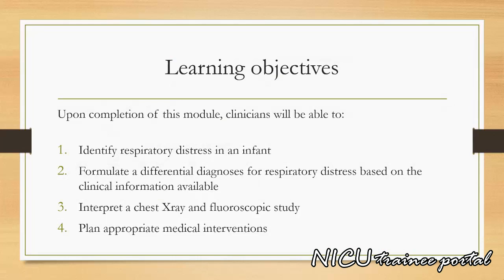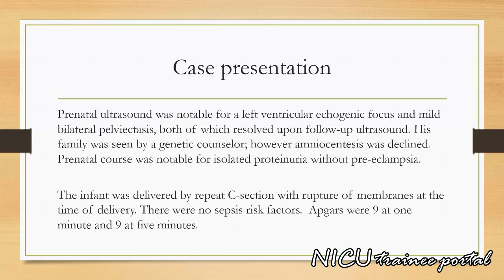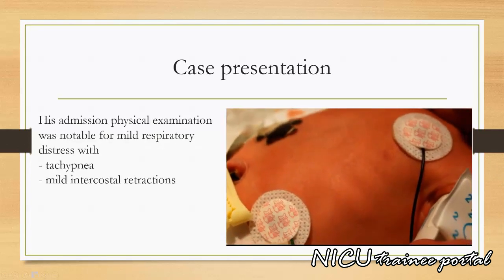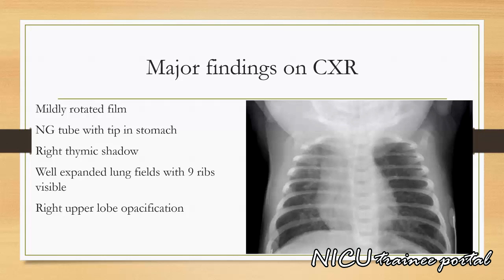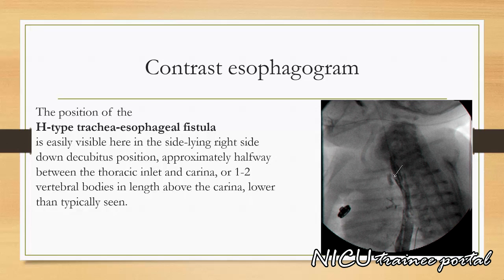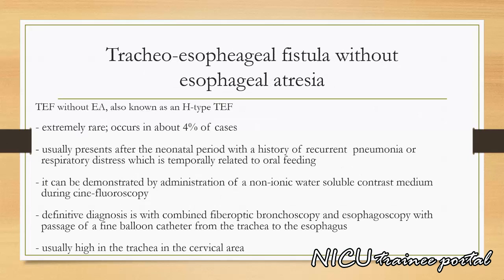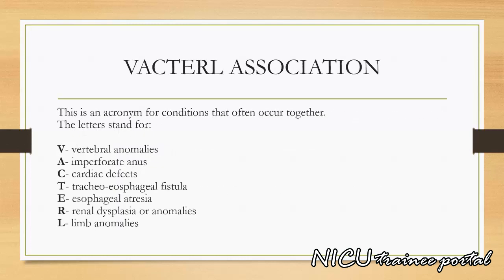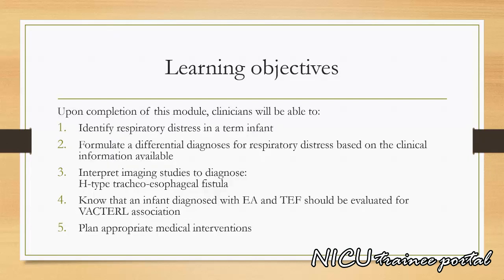الفحوصات الطبية | CXR findings in Neonate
فيديو اجنبي سريع بتناول ال CXR  ف النيونيت

كل ما يتعلق بالنيوناتولوجي وشغل الحضانات في كورس شامل كامل وافي لكل ال Basics تجعلك مؤهل لشفتات البرايفت

NICU Training Course
جزء من المحاضرات مرفوع بشكل عام للاستفاده منه
قدر المستطاع وتجربه اسلوب الشرح

جزء من الفيدوهات موجود ف ال playlist فقط..فمتنساش تفتح القناه وتشوف البلاي ليست هنا

جزء اكبر من الفيدوهات مرفوع بشكل خاص للمشتركين بالكورس

لمعلومات عن الكورس وكتاب الكورس  ومحتواه وطريقة الاشتراك..كلمنا 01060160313

ربنا ينفع بيكم ويكون حاجة كويسة ليكم باذن الله